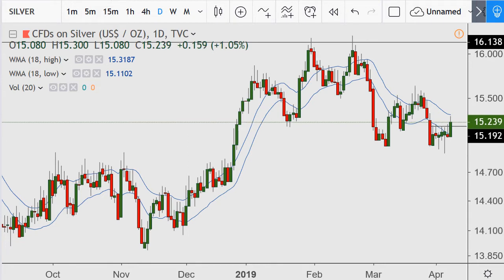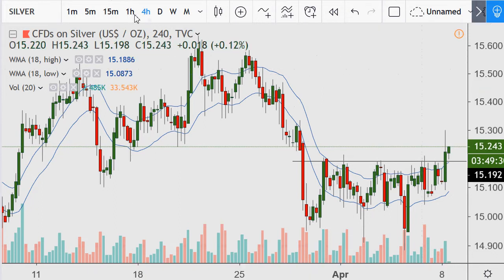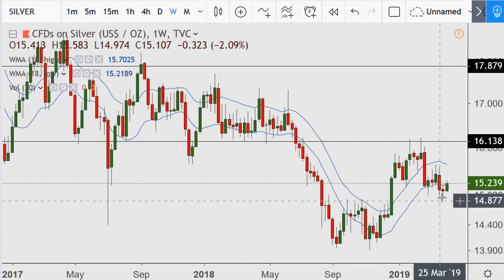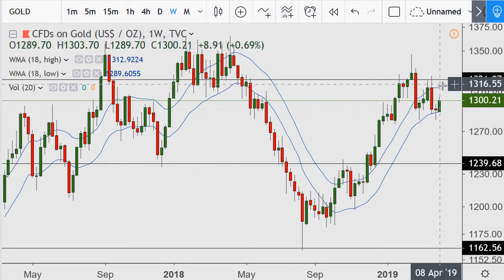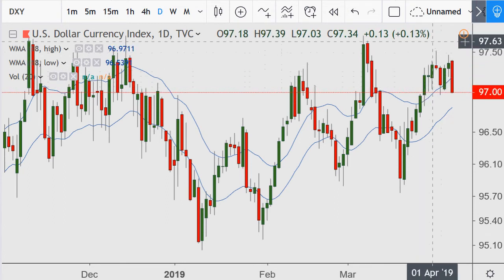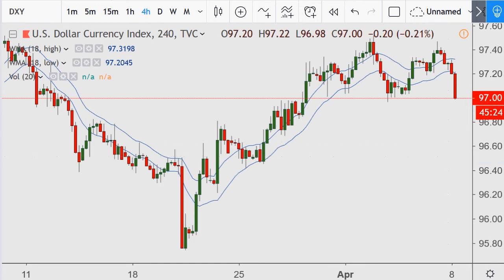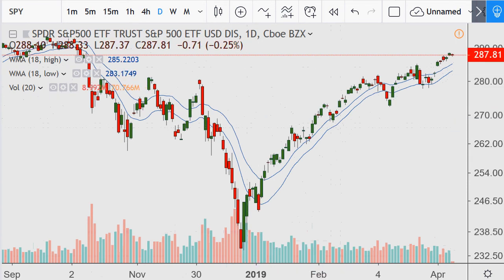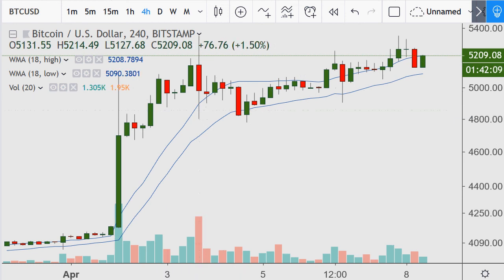Silver, Gold, DXY, SPY 2019.04.08